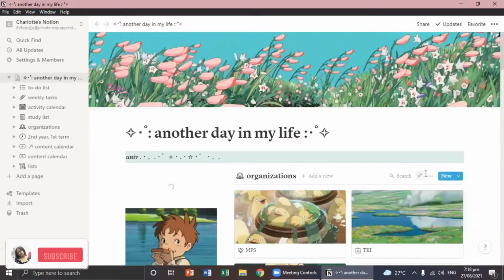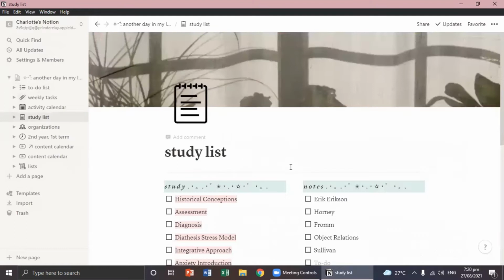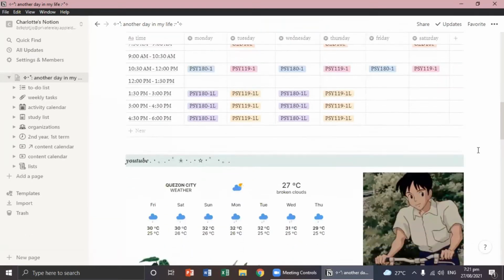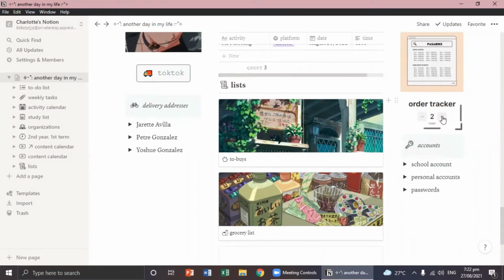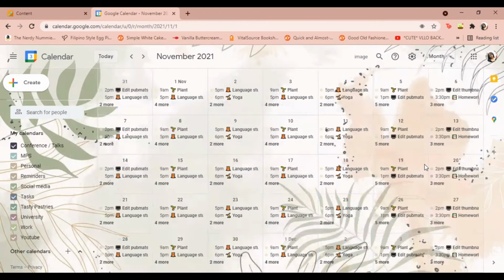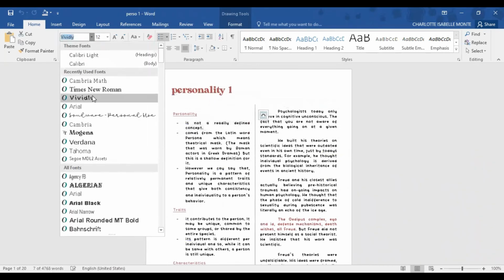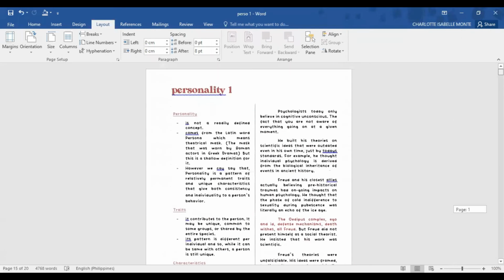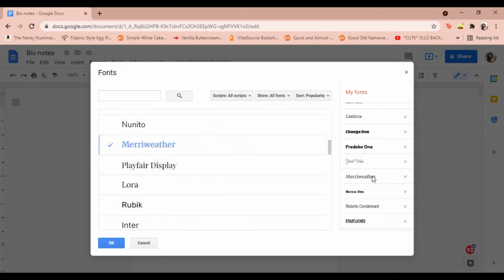📅 *FREE* apps i use for online classes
hii! ʕ•ᴥ•ʔ

twt: @_charlottemonte

@demongummies on ig